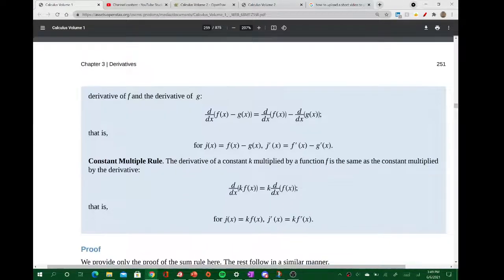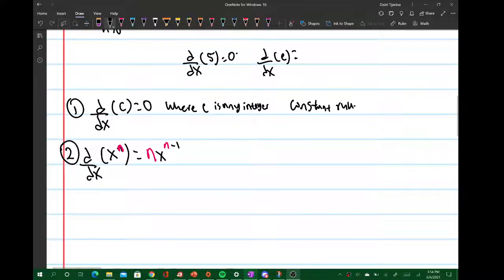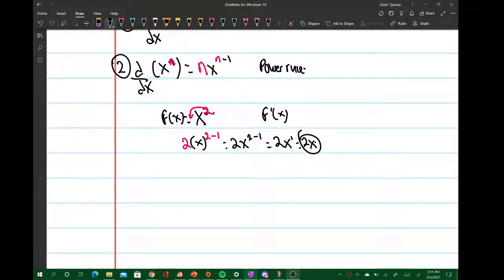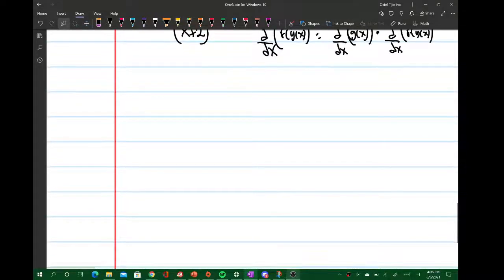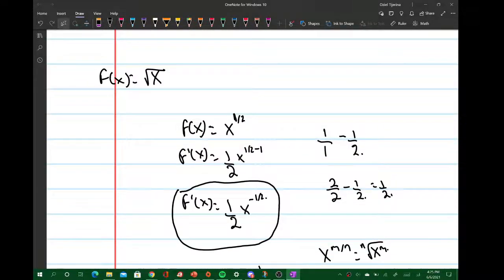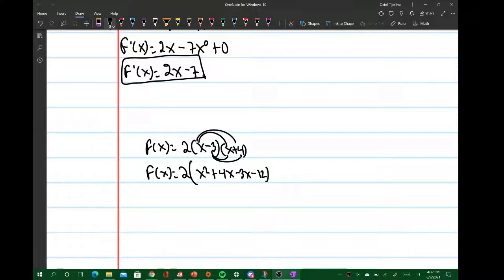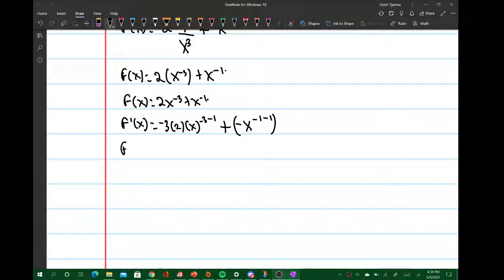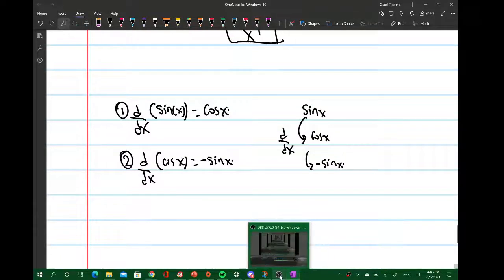Calculus I- Intro to Derivatives: Power rule derivatives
Hi guys!! In this video, I go over an intro of most derivative rules but I dive into power rule derivatives. Over the next few videos, I will be doing every rule I know and JUST that rule. Because I did not want to flood this video with a lot of info. So I am splitting it up. HOWEVER once I do review all derivatives I will be doing a review of all the rules I covered in past videos. If anyone has any questions as always please do let me know down below!! ALSO: THE BOOK I AM USING IS DOWN BELOW!!